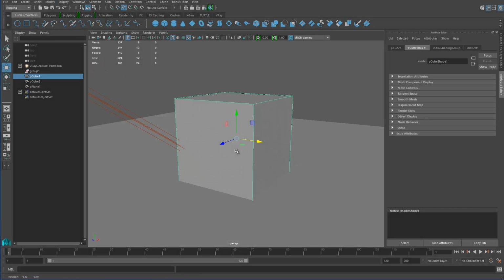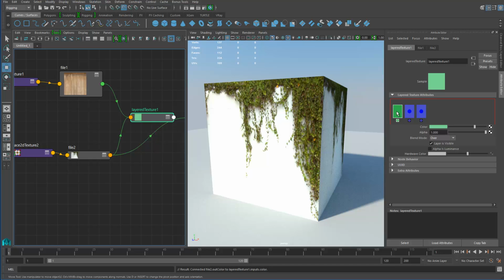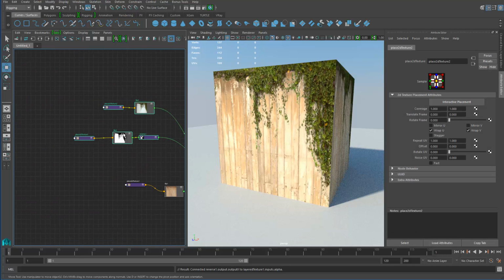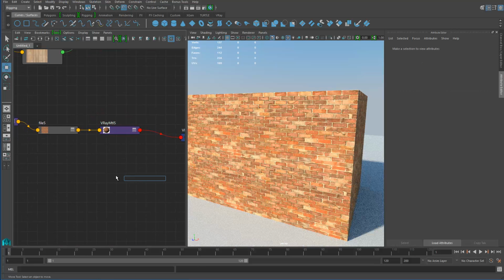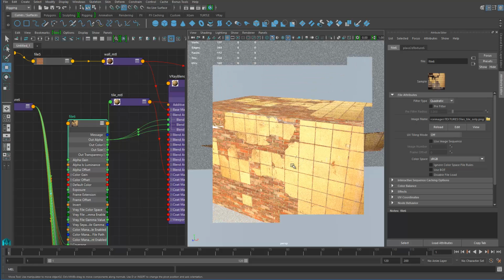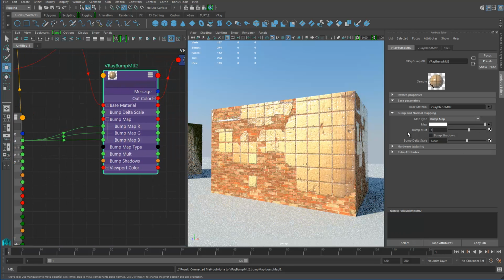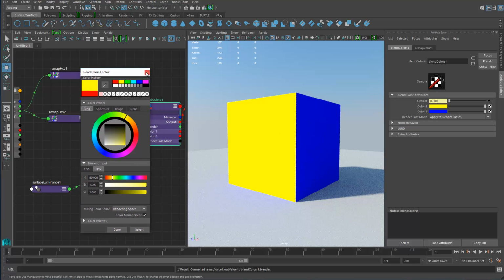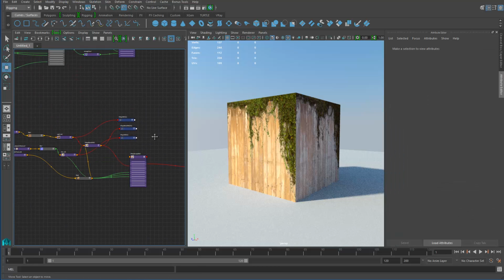Rendering - layered texture and vray blend material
Helpful rendering techniques for vray